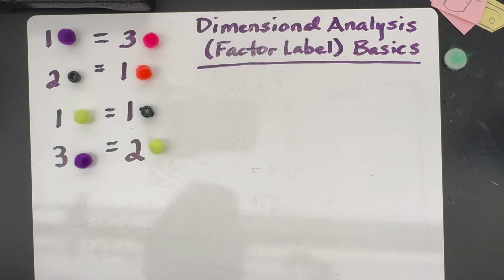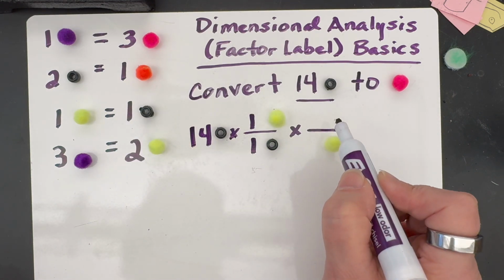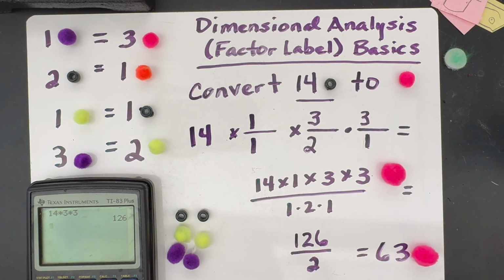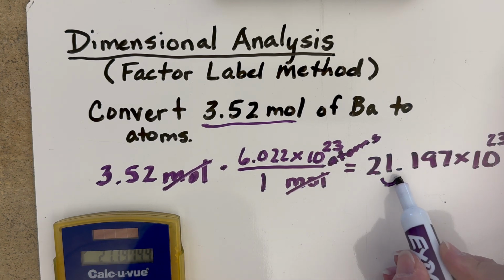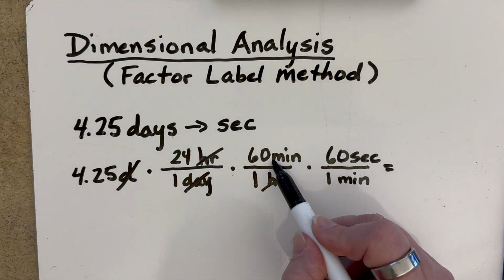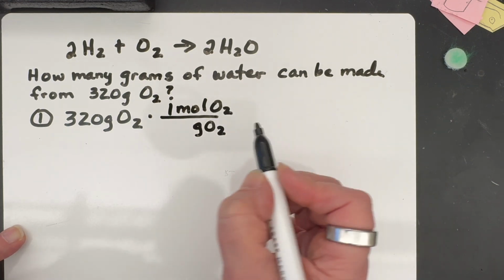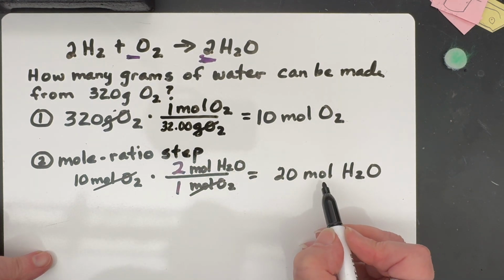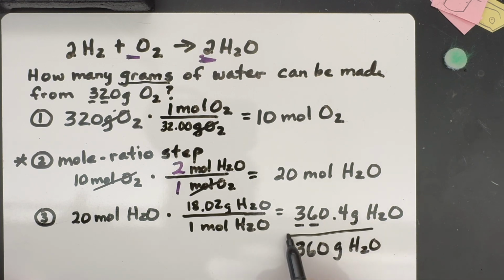Dimensional Analysis (Factor-Label Method) Problem Solving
In this video I explain the concept of dimensional analysis and show some ways it can be used to solve chemistry problems.

Other Chemistry Videos:
Getting Started